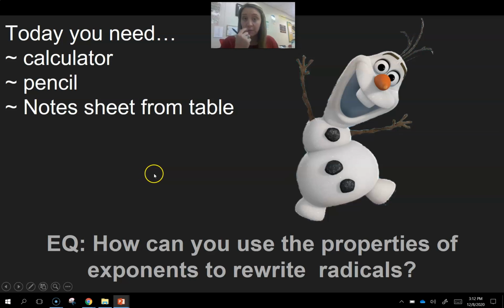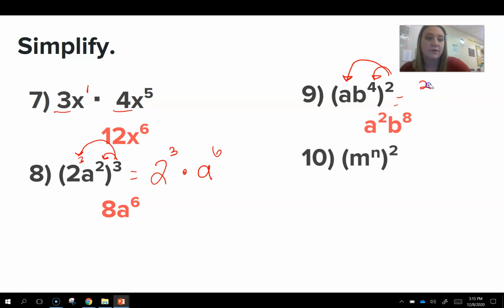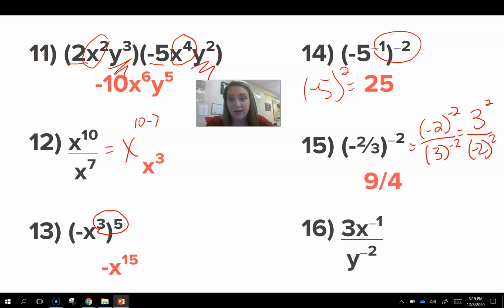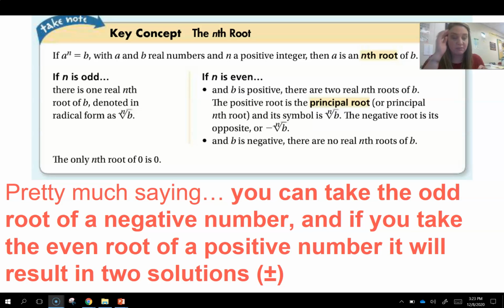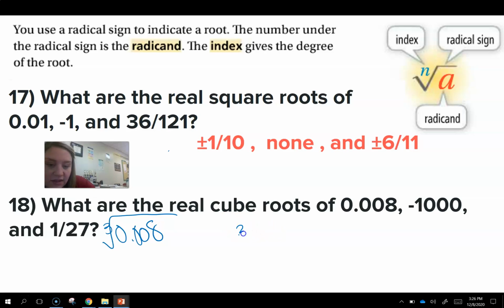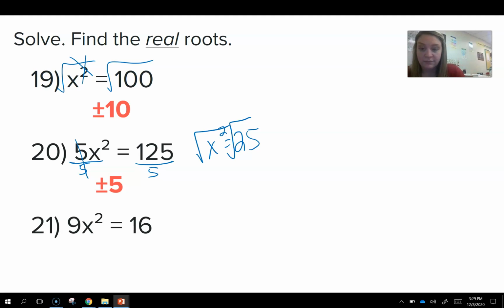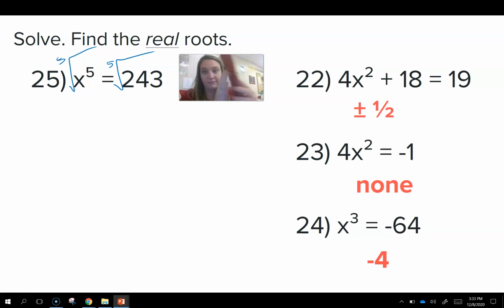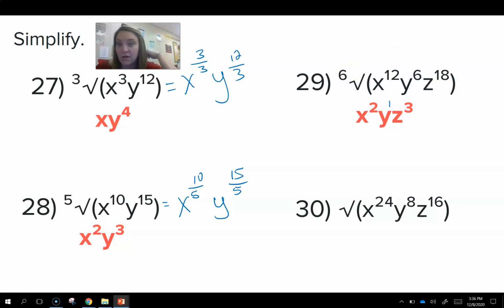Alg 2_Properties of Exponents and Simplifying Radicals